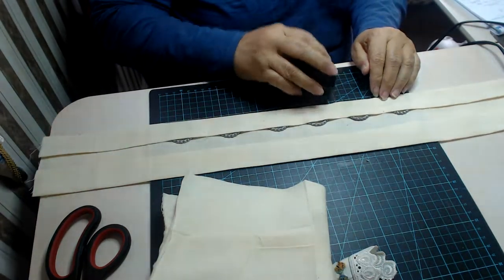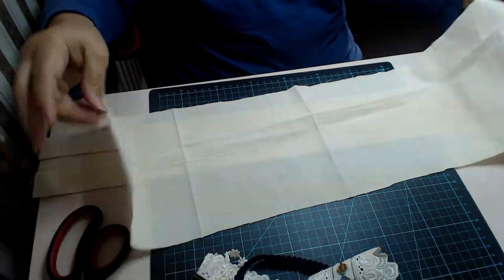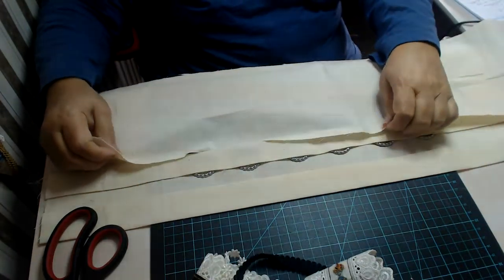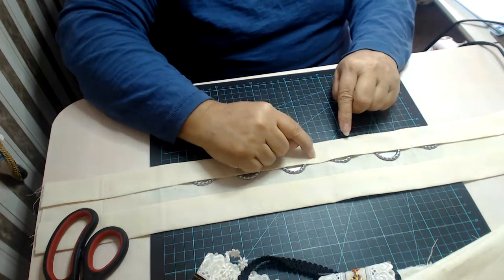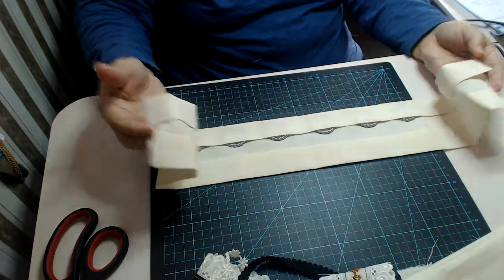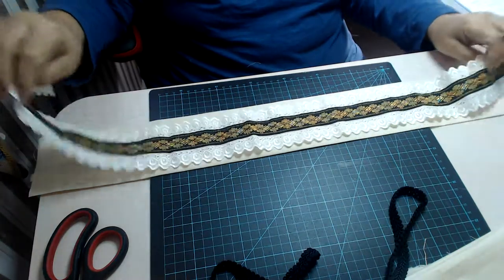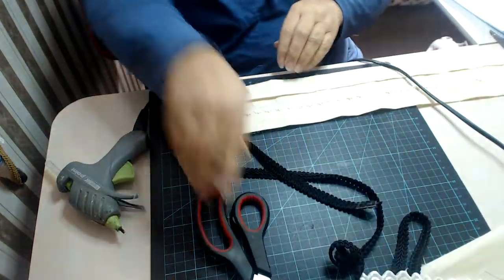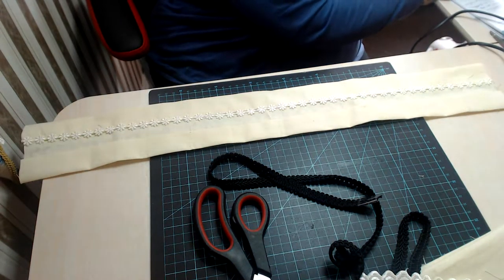Bottle Cap Wrap